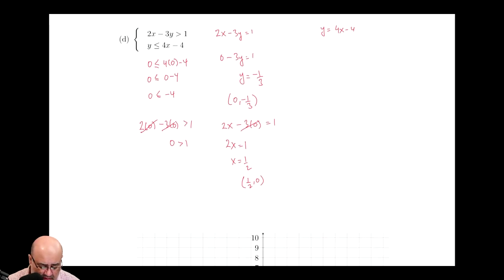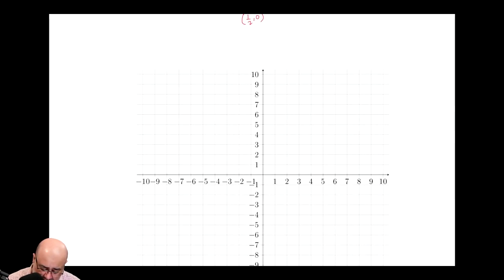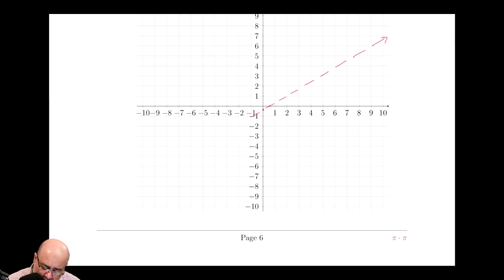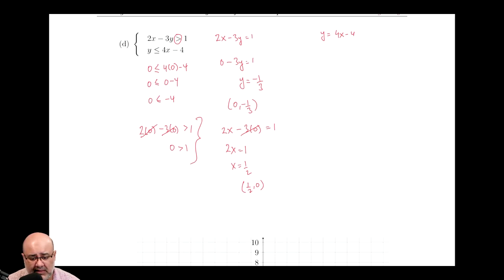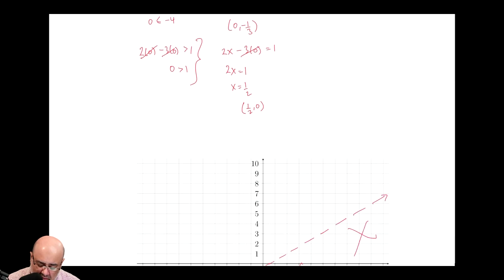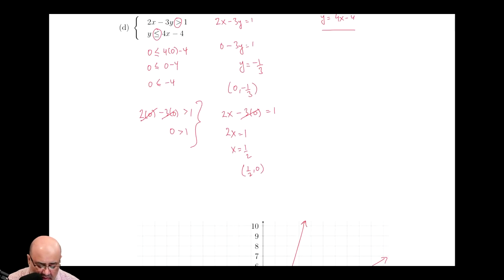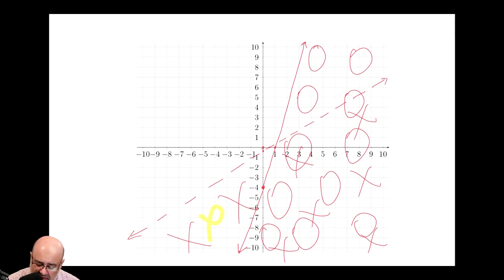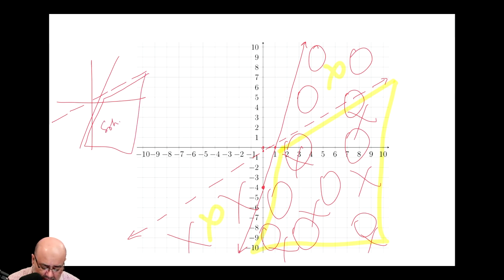Systems of Inequalities in Two Variables, part d